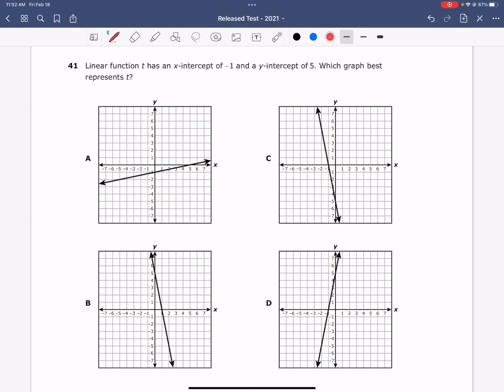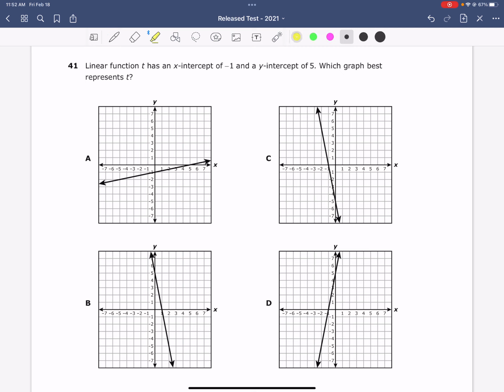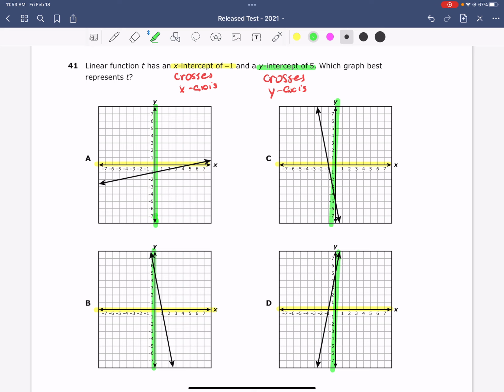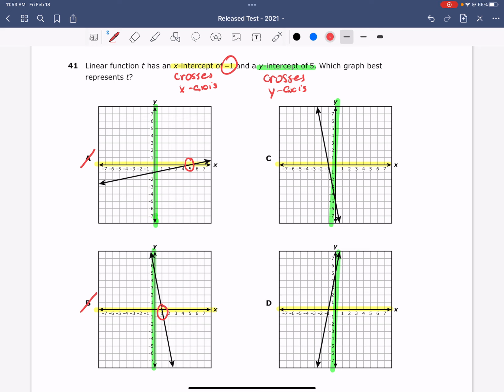2021 Q41 - A.3(C)